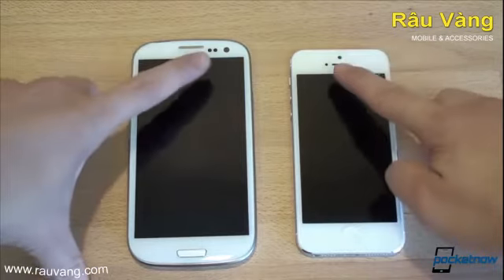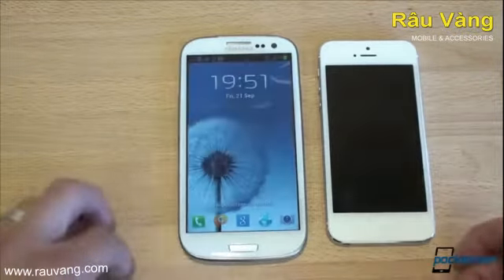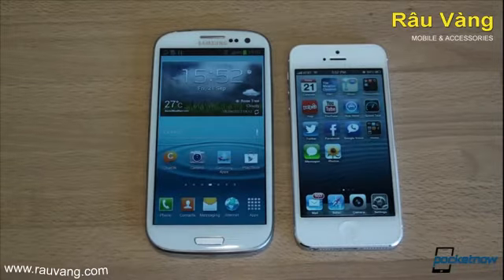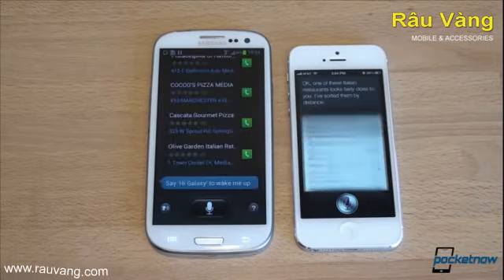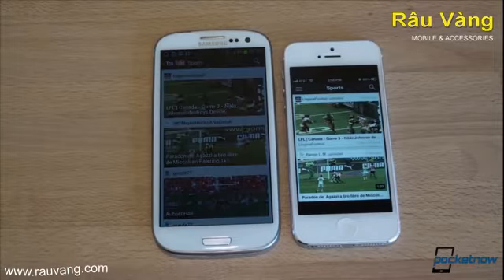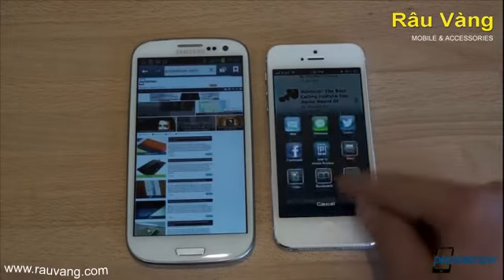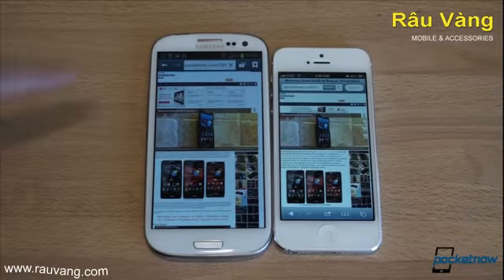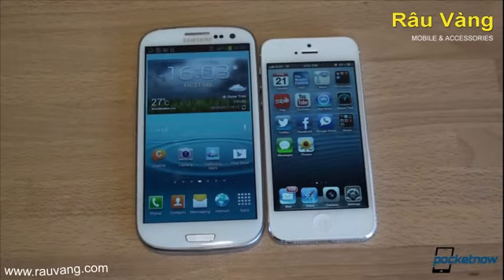iPhone 5 vs Galaxy S III